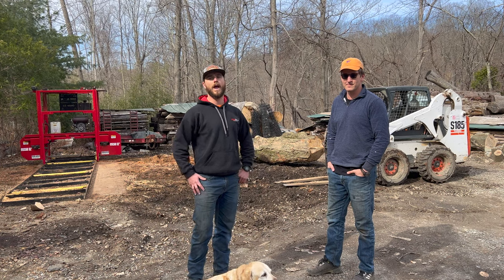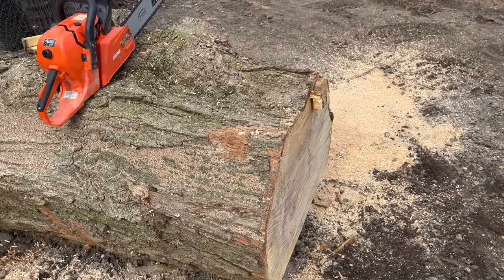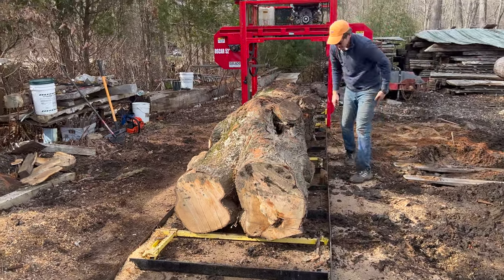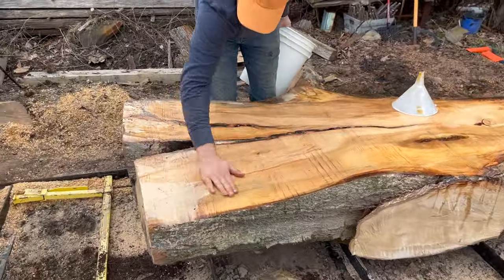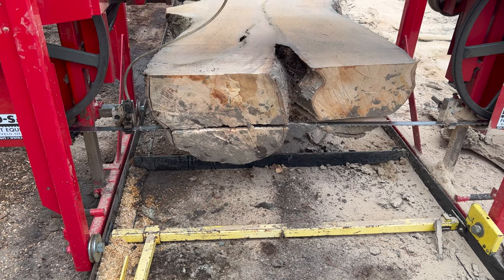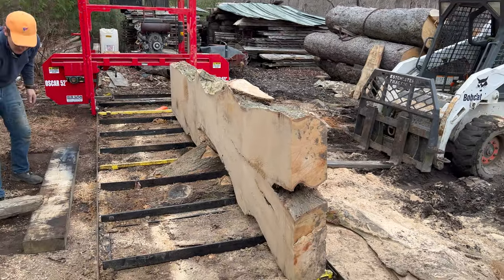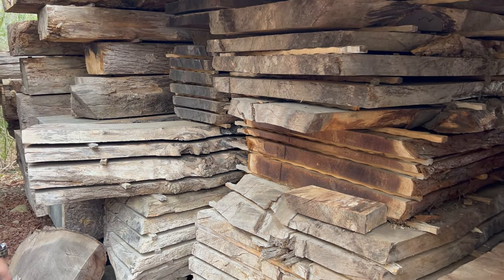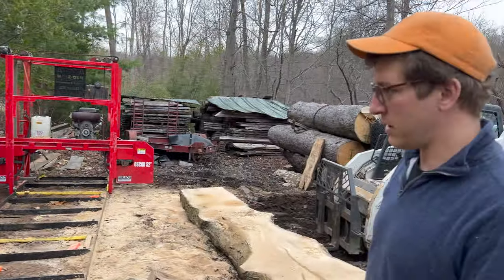#206 Milling a GIANT Sugar Maple Log on Hudson Sawmill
In this video I head over to Northeast Hardwoods sawmill to help mill up the giant Sugar Maple log I dropped off in video #203!

4’X20’ HEAVY DUTY IBC TOTE FIREWOOD TARP

3M WORKTUNES